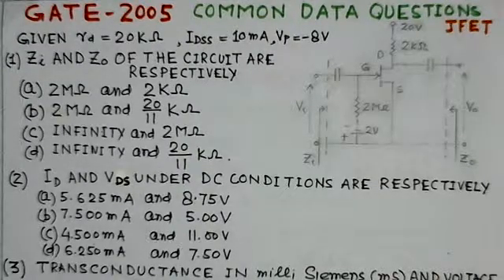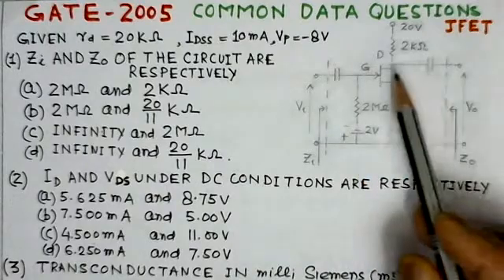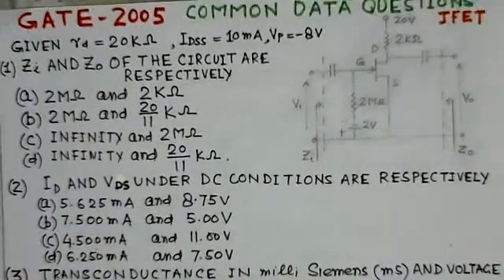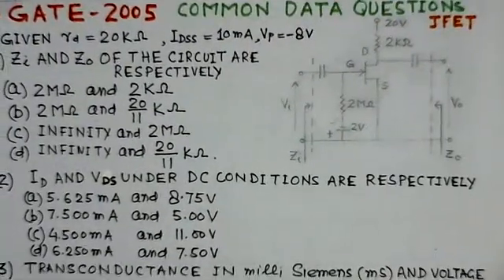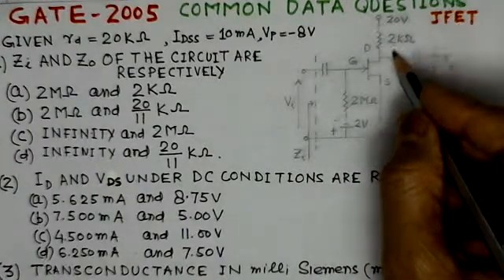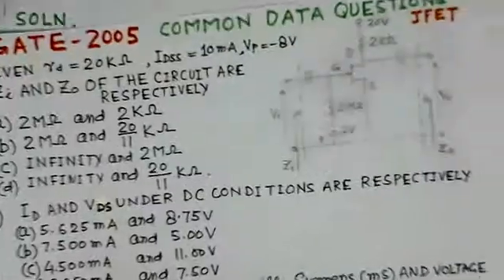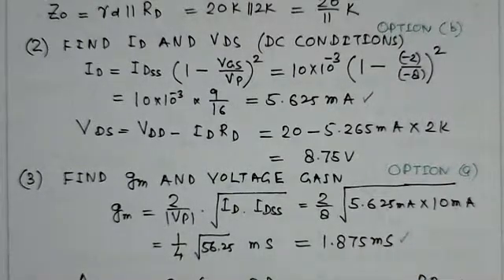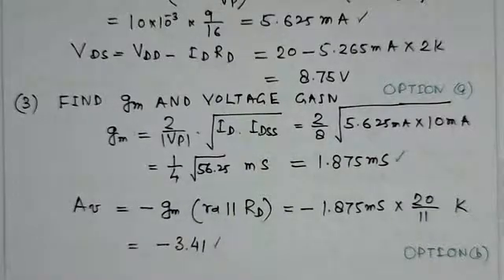Video Solution to GATE ECE -2005 Problem on JFET Amplifiers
Video Solution to GATE ECE -2005 Problem  on JFET Amplifiers -Analog Circuits